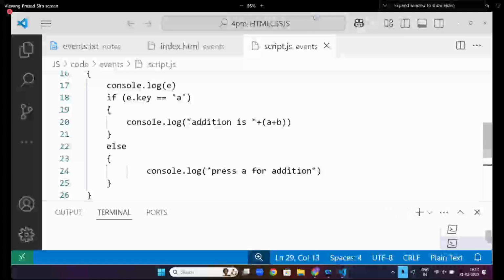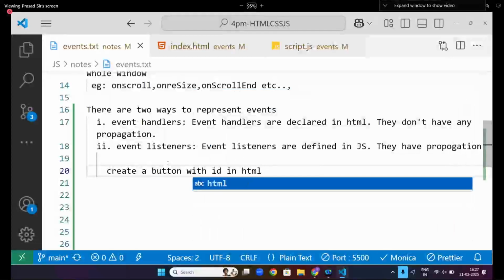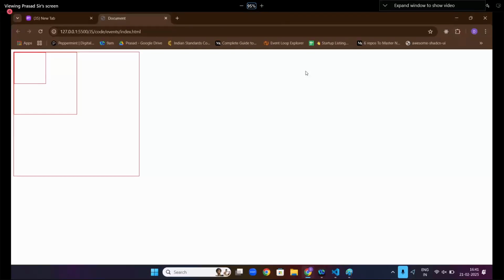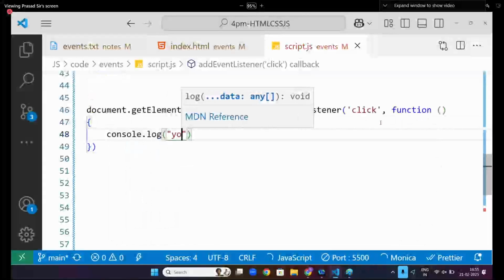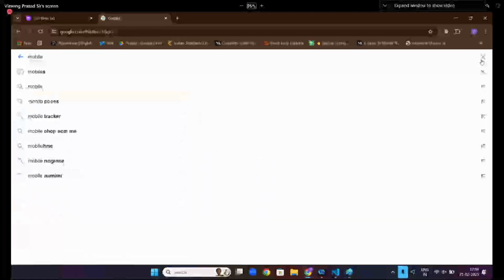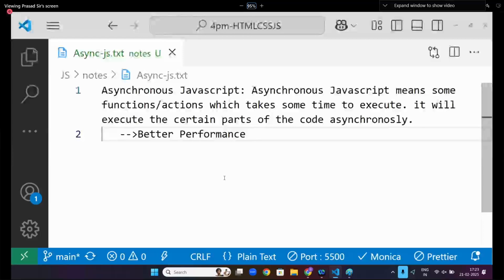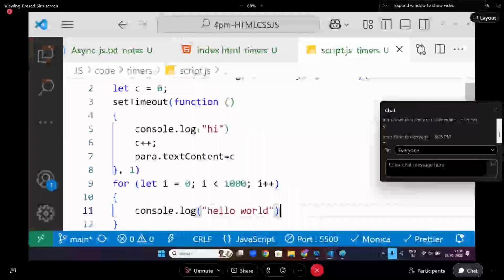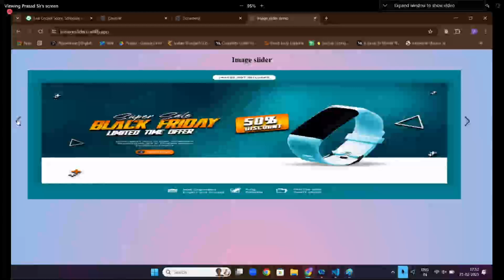Day 54 2025 02 21 Event handlers,Event Listeners